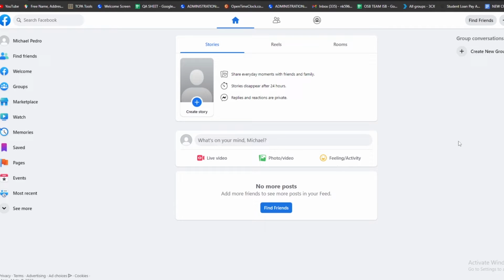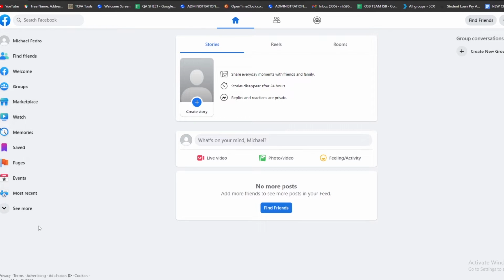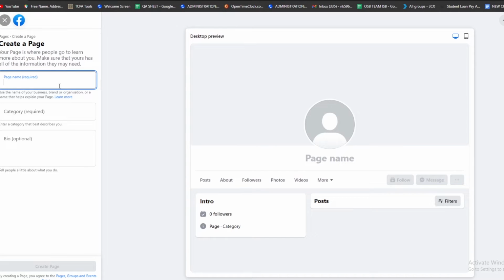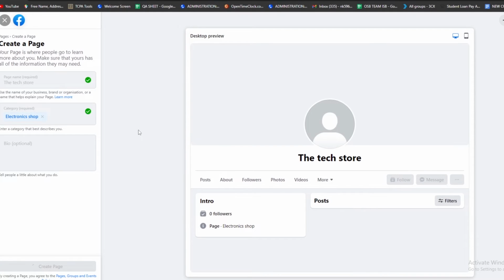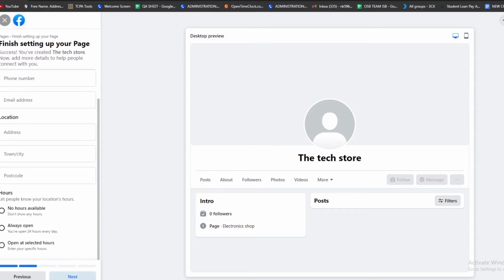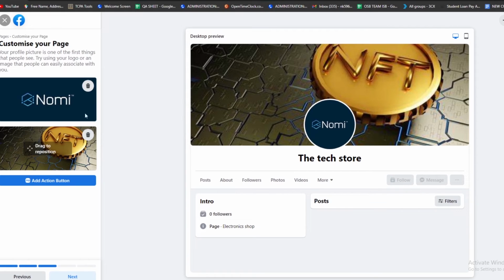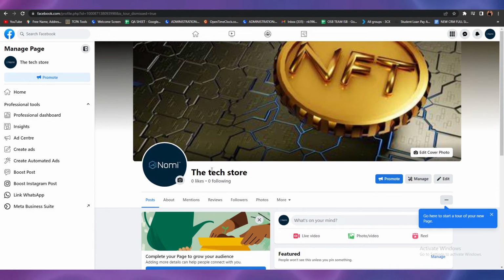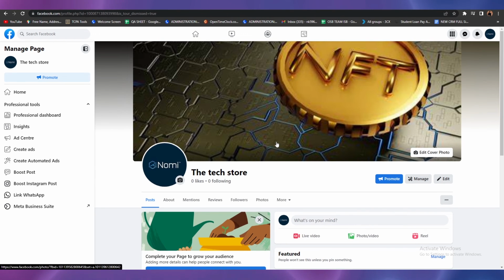How to make a business page on Facebook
Hi Guys, in this video we'll tell you How to make a business page on Facebook, so watch this video till the end to know the complete process.